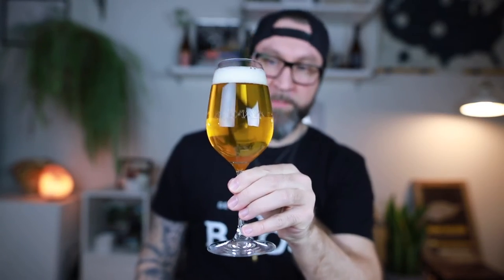1MinuteBeerReview - Hill Farmstead Brewery Mary German-Style Pilsner